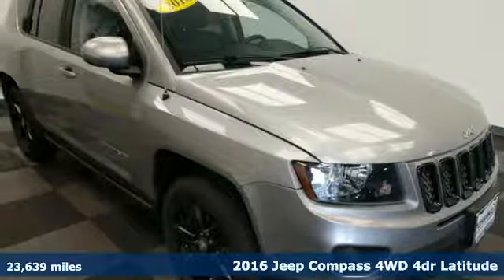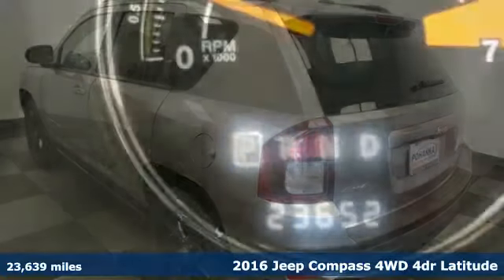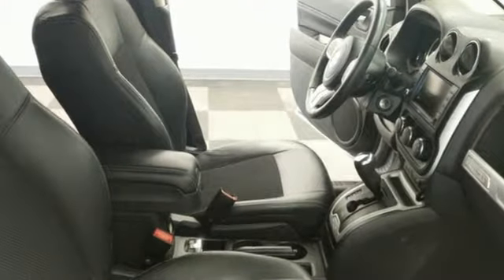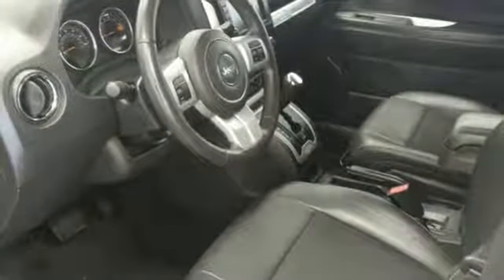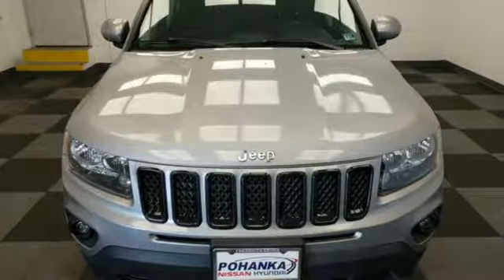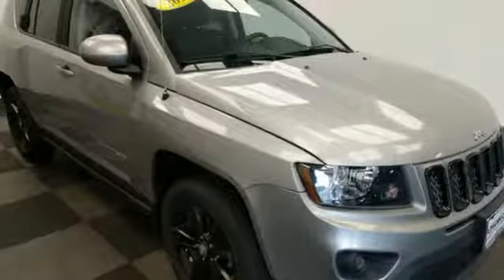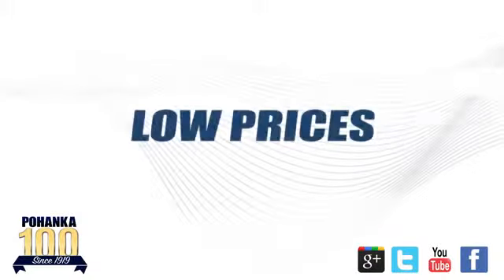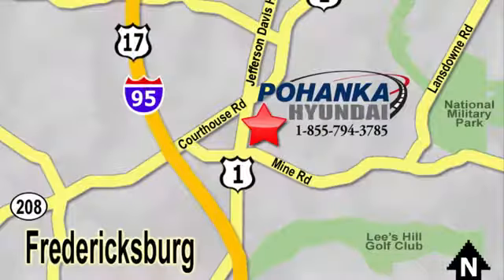Used 2016 Jeep Compass Fredericksburg VA Richmond, VA 19X111 - SOLD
Year: 2016
Make: Jeep
Model: Compass
Trim: Latitude
Engine: 2.4L I4 DOHC 16V Dual VVT
Transmission: Automatic
Color: Silver
Interior: dark slate gray
Mileage: 23639
Stock #: 19X111
VIN: 1C4NJDEB1GD725212
CARFAX One-Owner. Certified. 4X4, LIFETIME POWERTRAIN WARRANTY. billet silver metallic clearcoat 2016 Jeep Compass Latitude 4WD Automatic 2.4L I4 DOHC 16V Dual VVTbrbrOdometer is 9004 miles below market average! 20/26 City/Highway MPGbrbrCertification Program Details: Lifetime Powertrain WarrantybrWe make every effort to provide accurate information, please verify options and price before purchase, Pohanka is not responsible for errors or omissions. All vehicles subject to prior sale. Quoted price available on in-stock units only. All prices are exclusive internet prices only. Financing is subject to approved credit through designated lender. Price plus tax, tags, and dealer processing fee of $699.

Address:
5200 Jefferson Davis Hwy